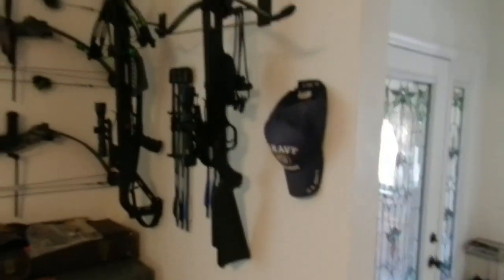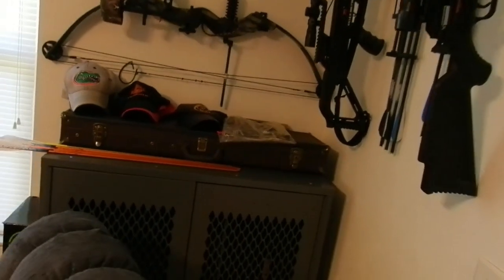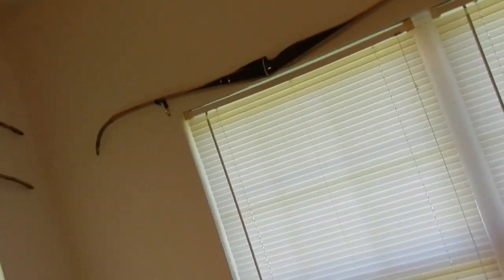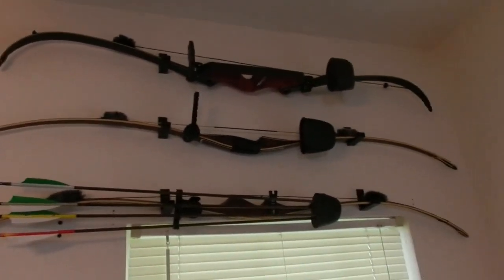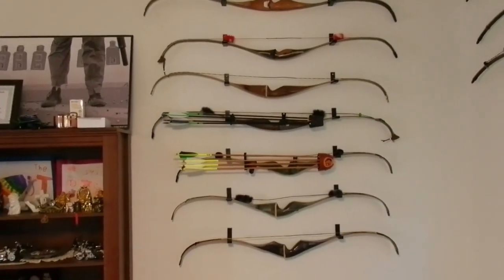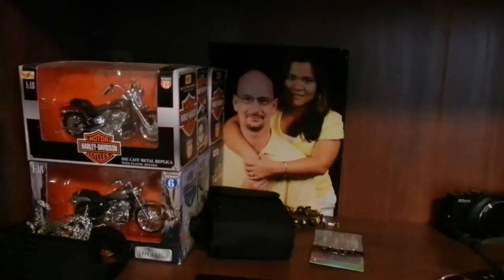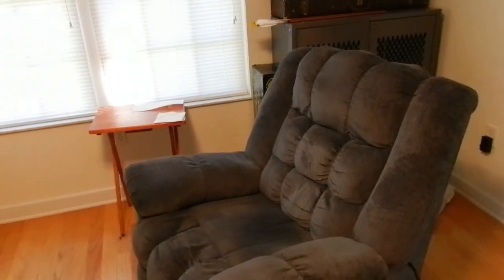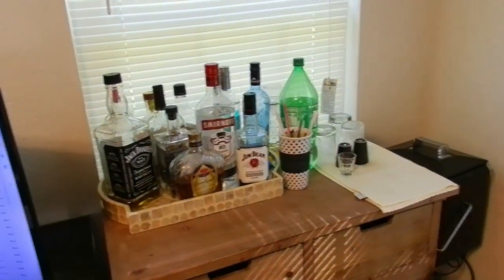Q&A All Things Archery and Shooting I answer questions from my Subscribers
In this video I answer several questions from my subscribers and show you where I make my videos at and my bow collection.